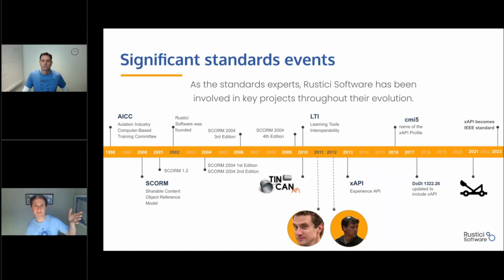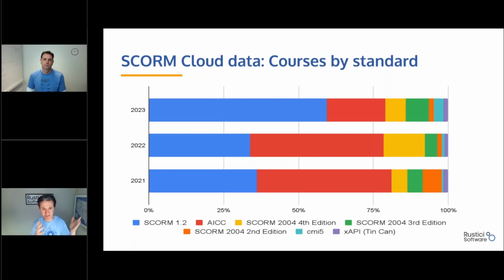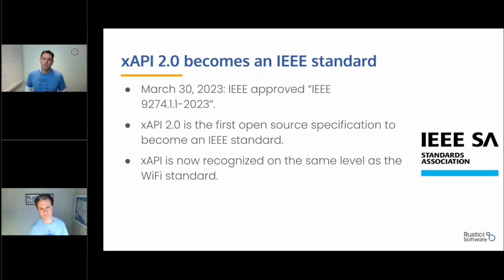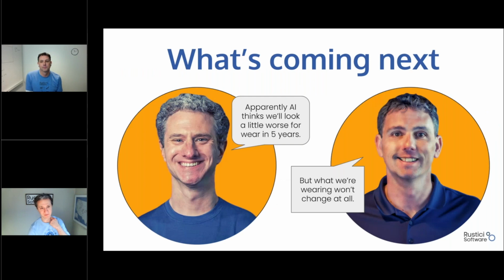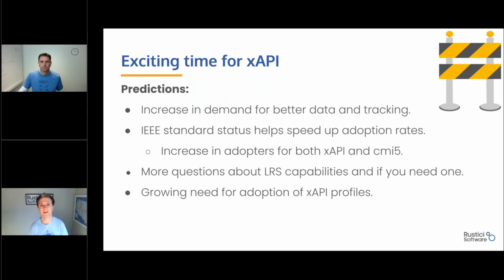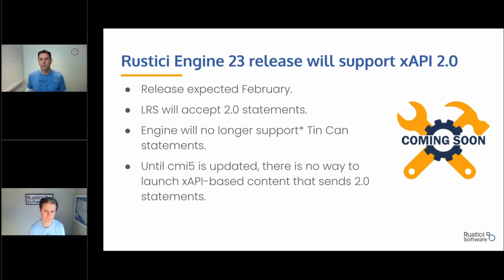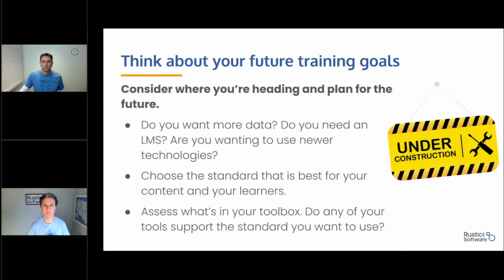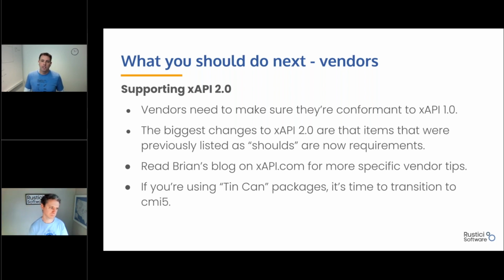Our IEEE LTSC voting members recap 2023 and whats next for the standards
What better way to kick-off 2024 than to talk about eLearning standards? Okay, maybe not everyone gets as excited about discussing the latest news about acronyms like SCORM, xAPI or cmi5 as we do. No matter your standards enthusiasm, be sure to catch our latest webinar with IEEE LTSC voting members Chris Tompkins and Brian Miller sharing what happened in the standards world in 2023 and what may transpire in the future.